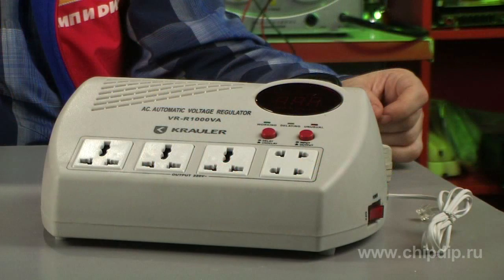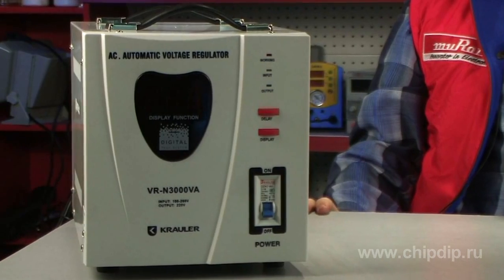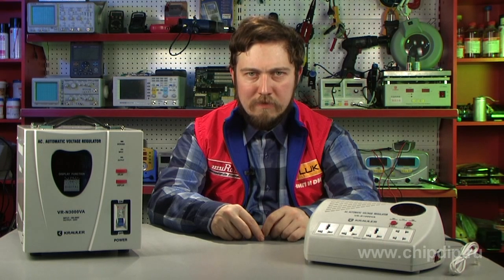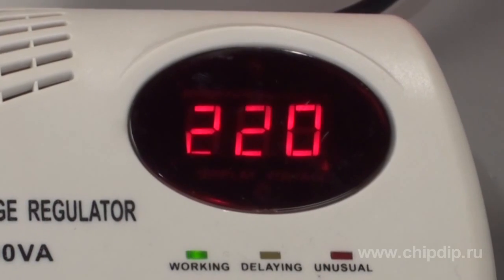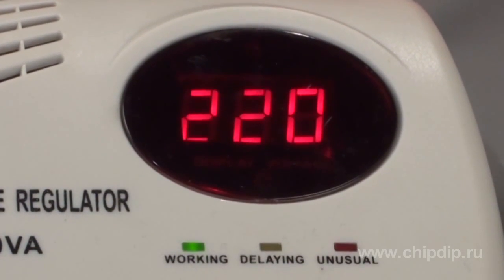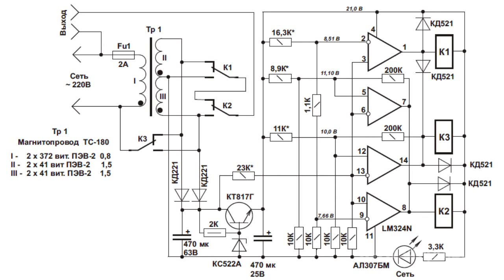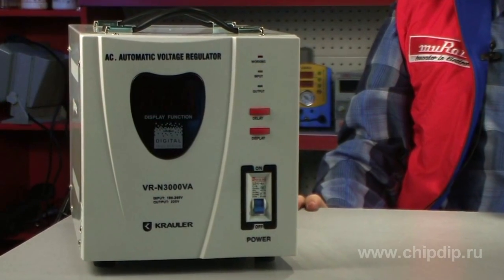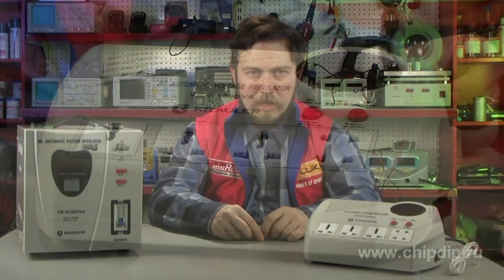Relay Type Voltage Stabilizers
Relay Type Voltage StabilizersA relay type voltage stabilizer is one of the most popular types of voltage stabilizers. Circuits of such stabilizers are based on transformer taps commutating with the help of electronic commutators. The maximum output voltage of the stabilizer significantly exceeds that of a power transformer. The required transformer capacity needs to be selected based on the minimum possible voltage within the given power network. For example, if the minimum possible network voltage is at least 180 V, the transformer needs to add an extra 40 V, that is the value 5.5 times lower than the network voltage. This is exactly by how much the output capacity of a stabilizer would exceed the capacity of a power transformer (of course, this is without considering the transformer's efficiency, and the maximum possible current allowed through the switching elements).The voltage at the output of a stabilizer changes stepwise. The number of voltage regulation steps usually doesn't exceed 3-6, which enables sufficient accuracy in maintaining the output voltage. When calculating the number of rings in the transformer's winding for each step the voltage in the power network is assumed as equal to the voltage of triggering the switching element.Usually electromagnetic relays are used as commutators. Then the circuit is rather simple and reproducible. The only drawback is that when the relay switches, there appears an arch, which destroys the contacts.In circuits that are more complex, for example, in those using digital elements, the relay is switched, when the network's halfwave passes through zero, which prevents generation of a spark. But it's either the relay needs to be very quick, or the devices need to be turned on when the previous halfwave declines.The overall advantages of relay-type voltage stabilizers are as follows:Firstly, high stabilization accuracy that is directly proportionate to the number of steps and keys.Secondly, there is no distortion in voltage shape, since the distorting elements are missing.Thirdly, the wide working temperature range.Forthly, high noise immunity, since the relay is not affected by noise, voltage or current shapes.Fifthly, low sensitivity to network frequencies.And, finally, the low price.